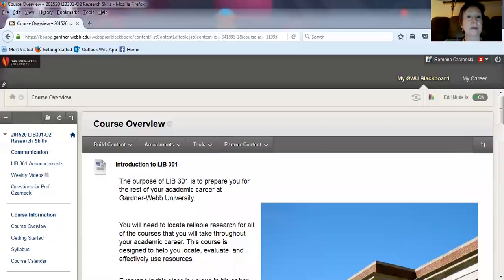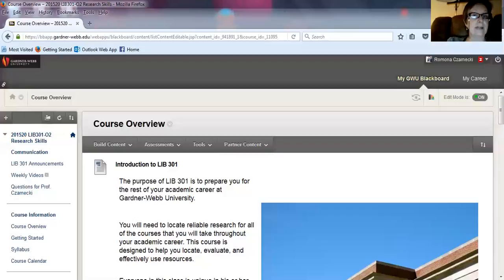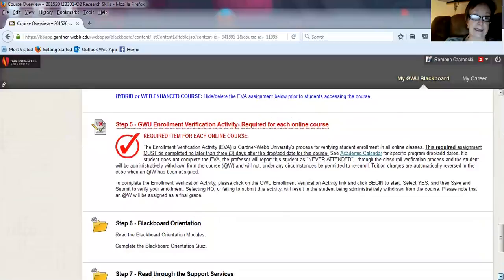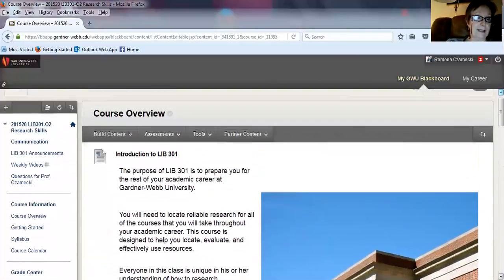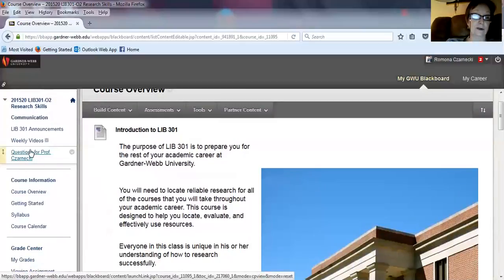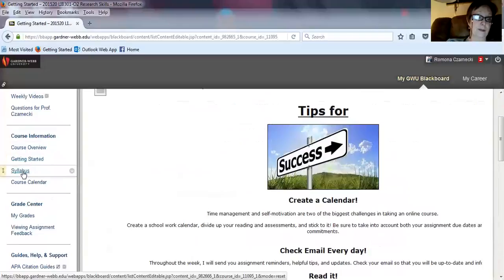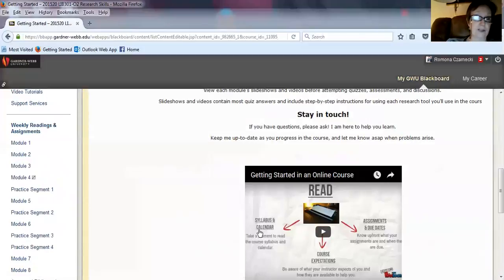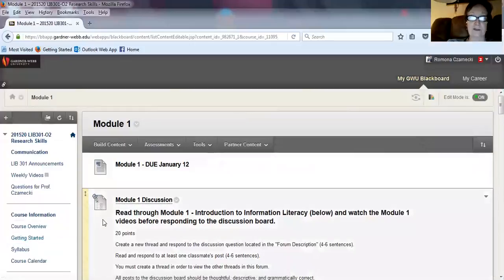Video 1 Course Overview and Navigation